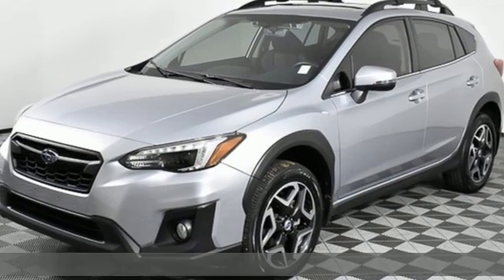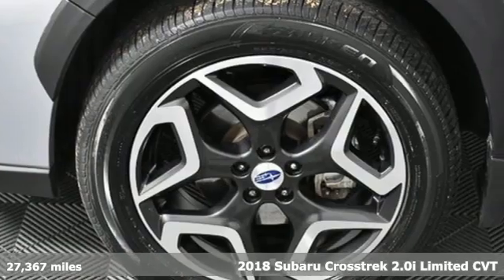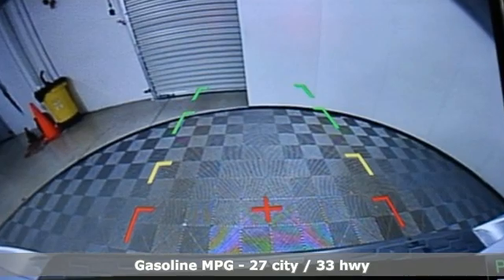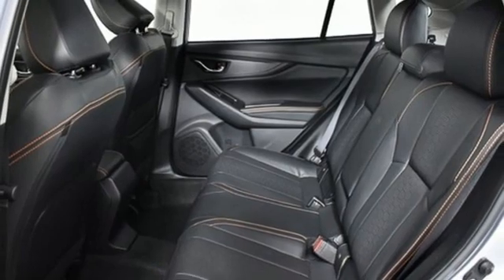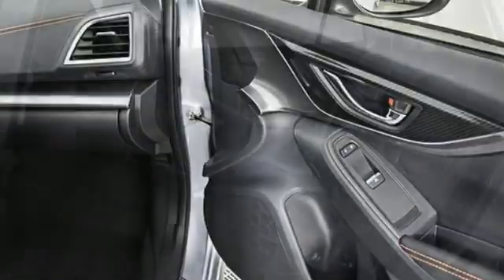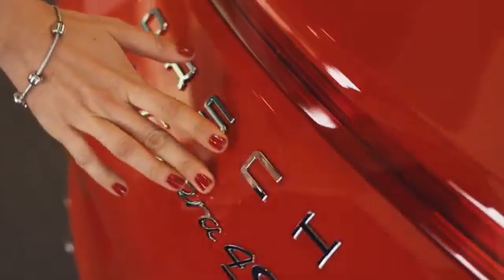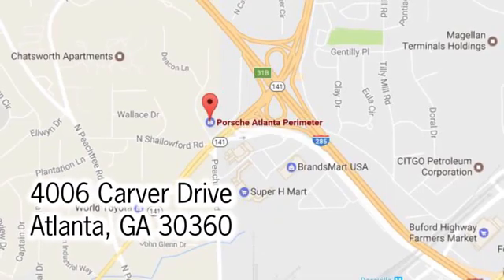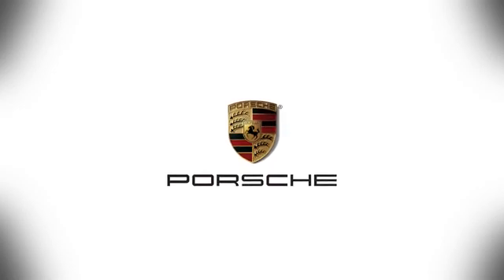Used 2018 Subaru Crosstrek Atlanta, GA P33953A - SOLD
Year: 2018
Make: Subaru
Model: Crosstrek
Trim: 2.0i Limited
Engine: 2.0L 16V DOHC
Transmission: Lineartronic CVT
Color: Silver
Interior: Black
Mileage: 27367
Stock #: P33953A
VIN: JF2GTALC4JH295612
Eyesight and Moonroof PackagebrPopular PackagebrSide Sill PlatebrMap and Dome Light LED UpgradebrbrWe look forward to hearing from you. Advertised price includes $699 Dealer Service Fee. 27/33 City/Highway MPG

Address:
4006 Carver Drive